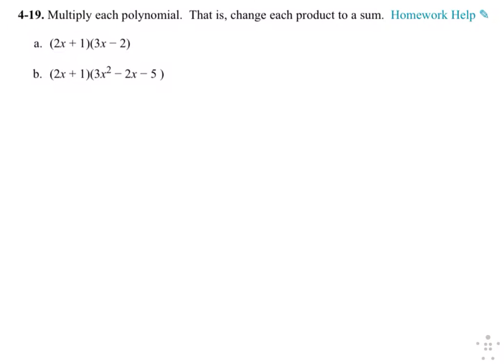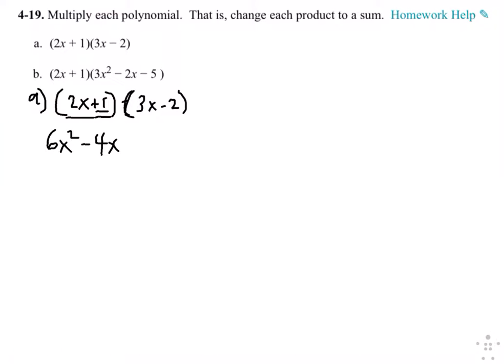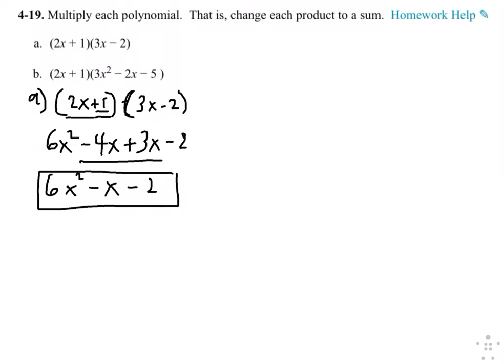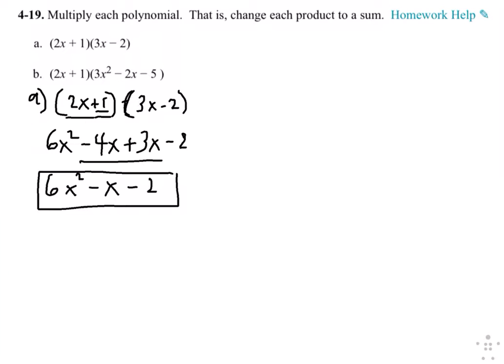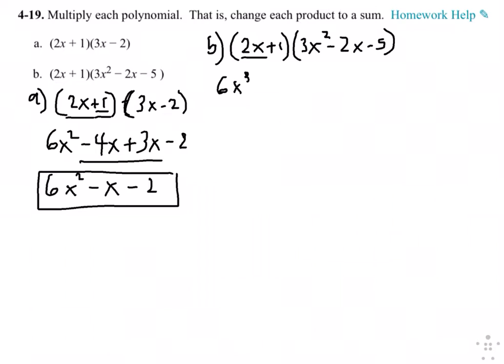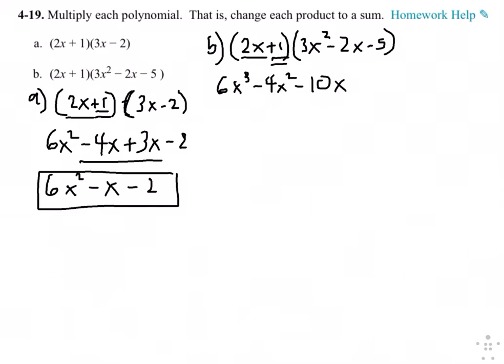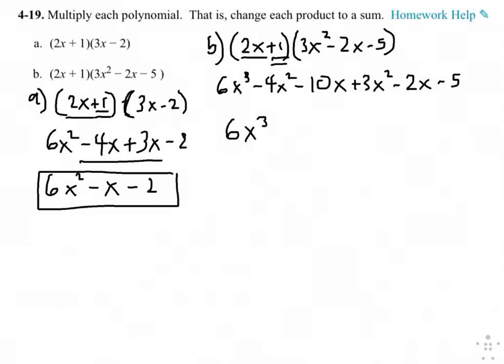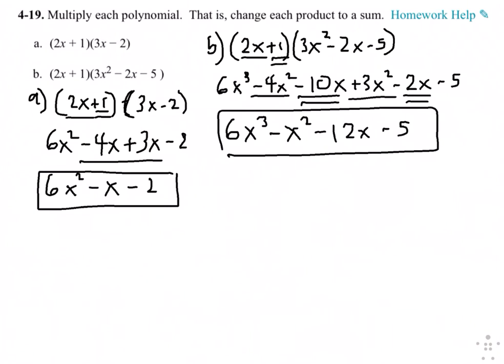CPM Algebra Chapter 4 Problem 19